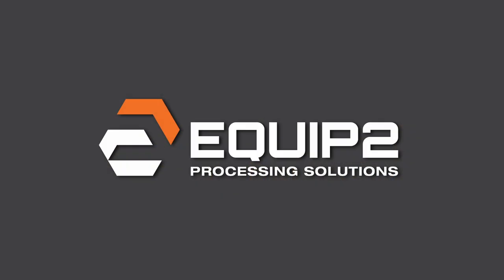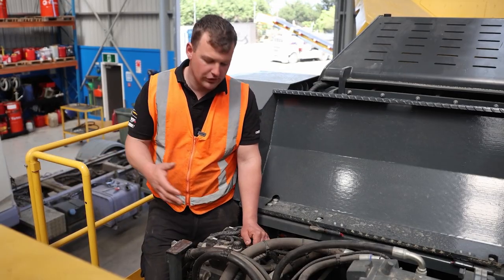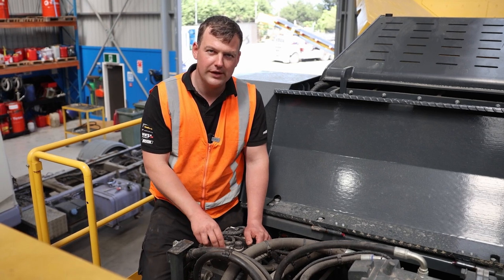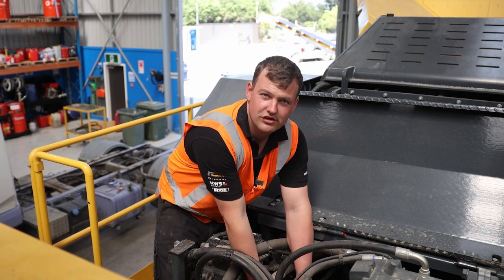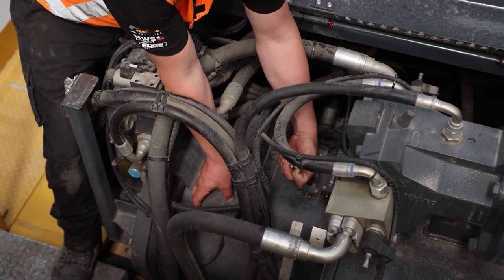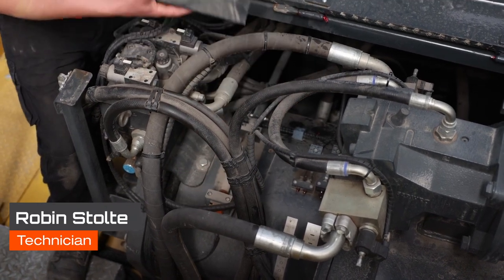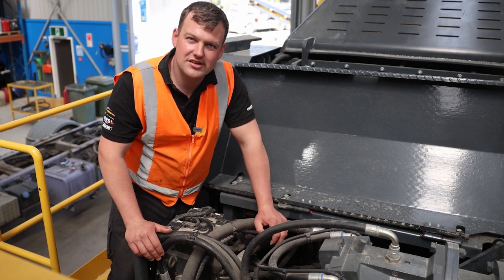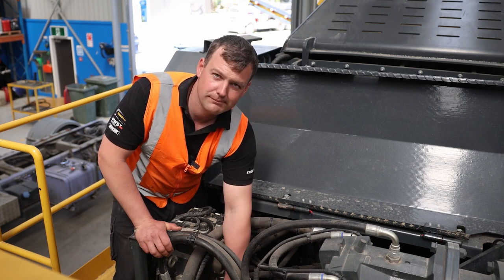How to check the Jaw position & rod on a Keestrack B4 Crusher